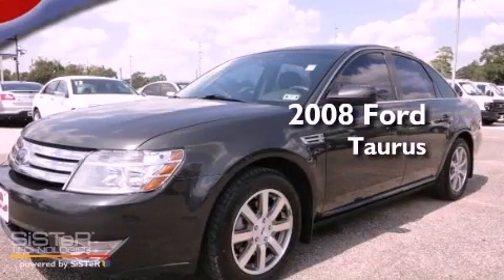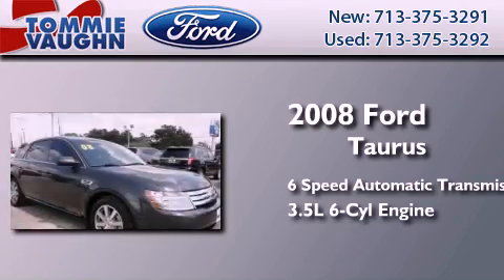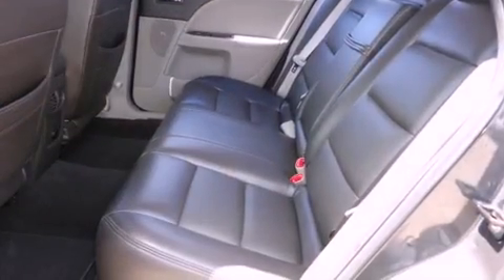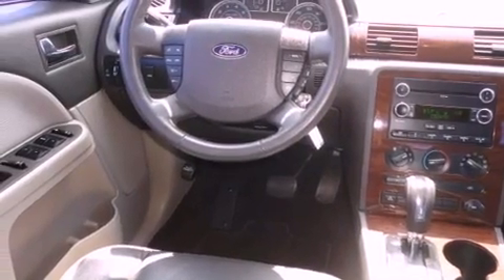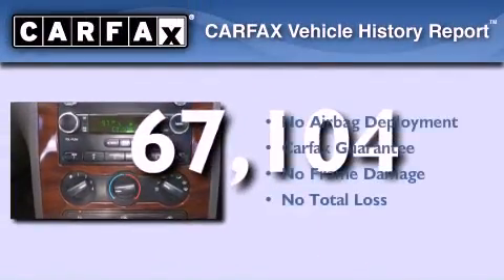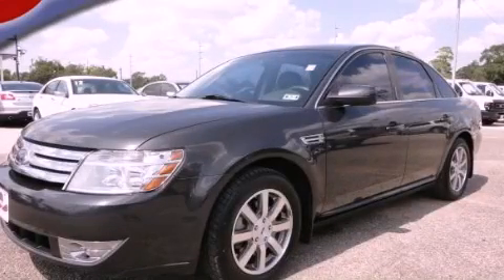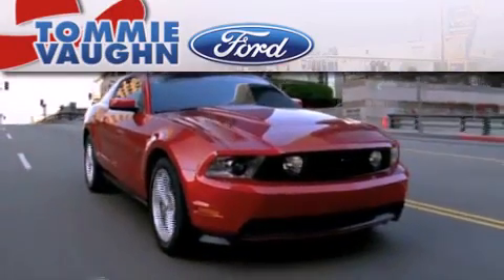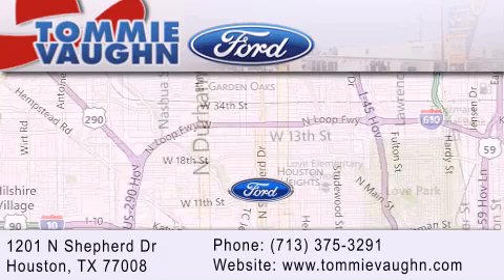2008 Ford Taurus Baytown TX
We have been honored to serve the Houston TX , in the Heights at 12th Street and Shepard . We promise that your experience at our dealership will exceed your expectations !

 Year : 2008
 Make : Ford
 Model : Taurus
 Engine : 3.5L DOHC SMPI 24-valve V6 Duratec
 Trans . : Automatic
 Exterior : Alloy Metallic
 Miles : 67,104
 Interior : Charcoal
 Stock : A78114B